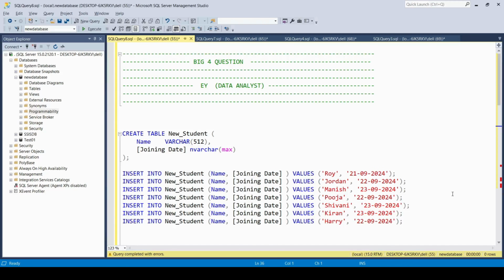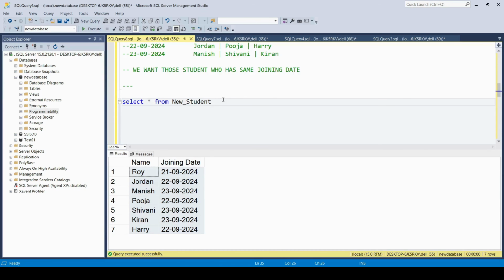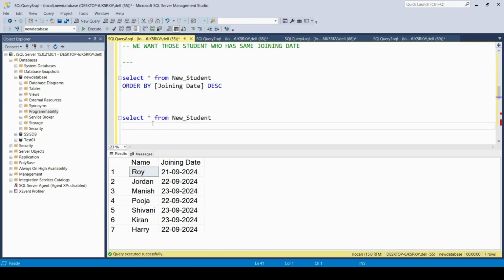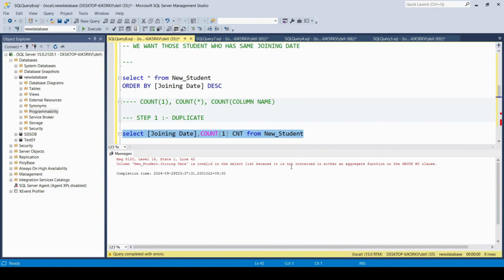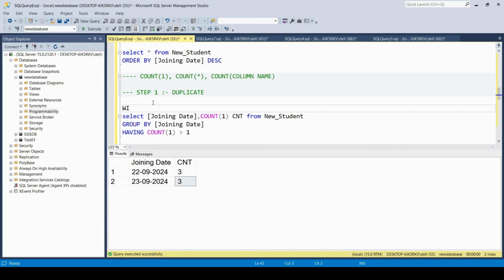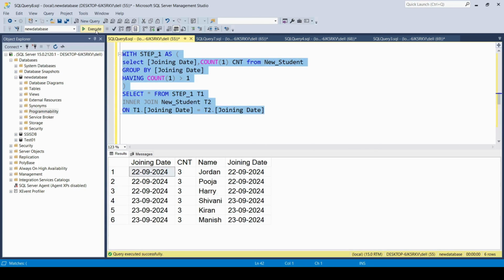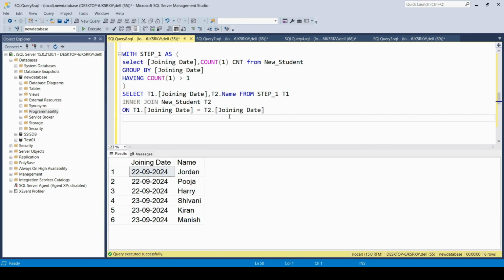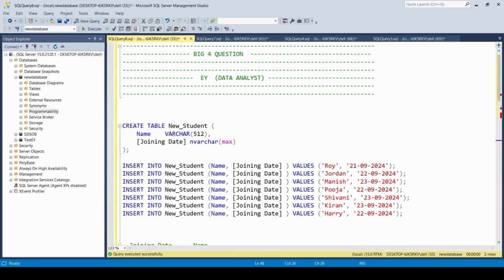EY SQL Interview Question | BIG 4 | STRING AGGREGATE in SQL | Deepankar Pathak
In this video, we are going to learn about the EY SQL Interview Question.
How can we do string aggregation in SQL, with the help of Advance Function. Here we will  learn about count(),Join and some advance functions to solve this problem. String_agg in SQL.
Students with the same joining date and combining their names with the help of a separator.
We will solve, how we can get the name of folks who has same joining date and we will combine their names with the help of the pipe operator.
It will be great if you can solve this SQL Problem as this is very important SQL question for product based company, as asked various times in BIG 4 organization SQL interviews.

This will be beneficial for you if you are preparing for the role of data engineer and data analyst

Consecutive Numbers in SQL
Consecutives Numbers in SQL
Consecutive Numbers
Consecutive Number
sql Consecutive Numbers
sql Consecutive Number
sql Consecutive
amazon SQL question
adobe SQL question
deloitte interview
KPMG interview
data analytics
sql interview questions
sql tutorial
sql interview
sql questions
sql query

SCRIPT USED :-

CREATE TABLE New_Student (
    Name VARCHAR(512),
    [Joining Date] nvarchar(max)

INSERT INTO New_Student (Name, [Joining Date] ) VALUES ('Roy', '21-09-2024');
INSERT INTO New_Student (Name, [Joining Date] ) VALUES ('Jordan', '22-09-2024');
INSERT INTO New_Student (Name, [Joining Date] ) VALUES ('Manish', '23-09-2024');
INSERT INTO New_Student (Name, [Joining Date] ) VALUES ('Pooja', '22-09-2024');
INSERT INTO New_Student (Name, [Joining Date] ) VALUES ('Shivani', '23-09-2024');
INSERT INTO New_Student (Name, [Joining Date] ) VALUES ('Kiran', '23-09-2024');
INSERT INTO New_Student (Name, [Joining Date] ) VALUES ('Harry', '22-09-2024');